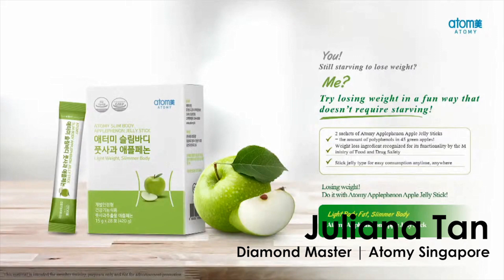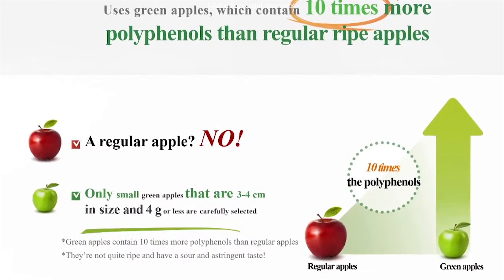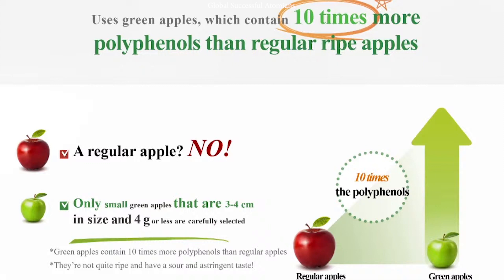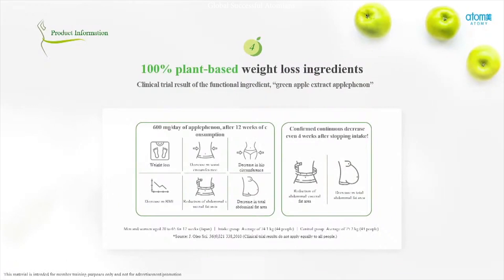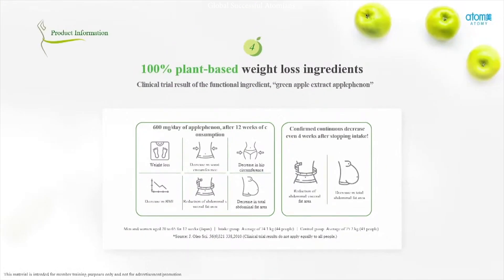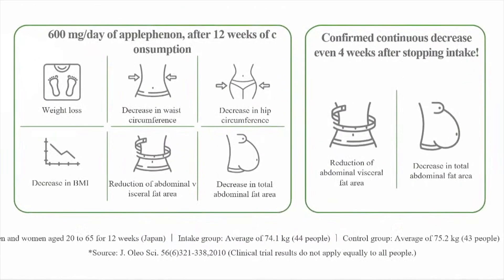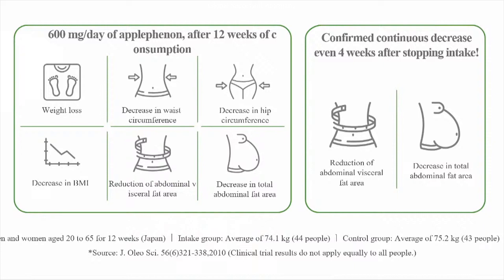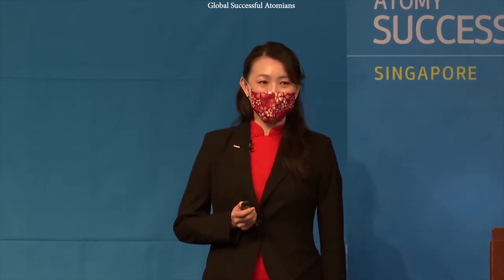Atomy Slim Body Applephenon Jelly Sticks, Product Sharing by Juliana Tan DM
If you want to buy this product, Atomy Slim Body Applephenon, please

🍏 ATOMY SLIM BODY WITH ATOMY APPLEPHENON JELLY STICK 🍏
CONSISTS OF 📝
- 250 times concentrated wild green apple
- Contains 10 times more polyphenols than ordinary apples
- 100% plant-based dietary ingredients
- Healthy and safe taste
- No artificial taste
- Uses fructooligosaccharide (FOS) instead of sugar ( Fructooligosaccharides are oligosaccharides that occur naturally in plants such as onion, chicory, garlic, asparagus, banana, artichoke, among many others. )
- 1 sachet of apple jelly consists of 22.5 green apples
- 2 sachets of apple jelly consists of 45 green apples
WAYS TO CONSUME 🤔
-  Consume it twice per day
-  Very convenient, can be consume anytime and anywhere!
EFFECTS AND PROGRESS 💯
- Can increase the oxygen content of cells
- Improve metabolism
- Eliminate free radicals
- Ultra high anti-oxidation
- Control the formation of melanin
- Quickly whiten skin
What do you see after 12 weeks of Atomy Applephenon Jelly Stick intake?
💪weight loss
💪reduced waistline
💪reduced hip circumference
💪BMI index decreases
💪abdominal visceral fat area reduced
💪total abdominal fat area reduced
Even if you stop taking them after 4 weeks, you will still see continuous reduction around the abdominal area! 🔥

Atomy Slim Body Applephenon, Atomy Slim Body With Atomy Applephenon Jelly Stick, 250 times concentrated wild green apple, contains 10 times more polyphenols than ordinary apples, 100% plant-based dietary ingredients, healthy and safe taste, no artificial taste,
uses fructooligosaccharide (FOS) instead of sugar, increase the oxygen content of cells, improve metabolism, eliminate free radicals, ultra high anti-oxidation, control the formation of melanin, quickly whiten skin, Atomy Applephenon Jelly Stick, weight loss, reduced waistline, reduced hip circumference, BMI index decreases, abdominal visceral fat area reduced, total abdominal fat area reduced,